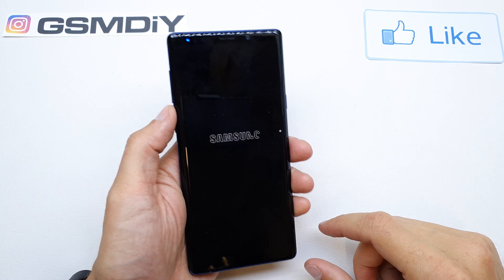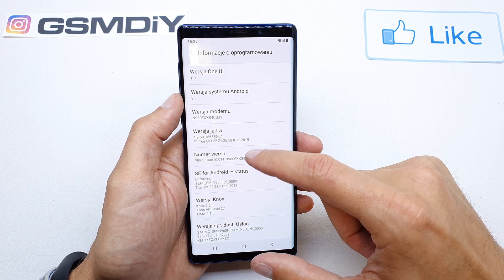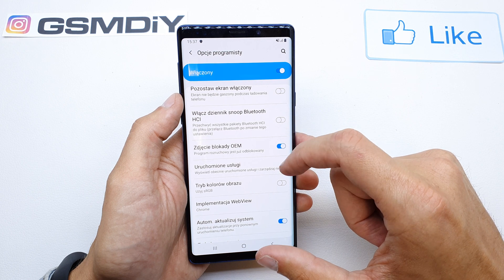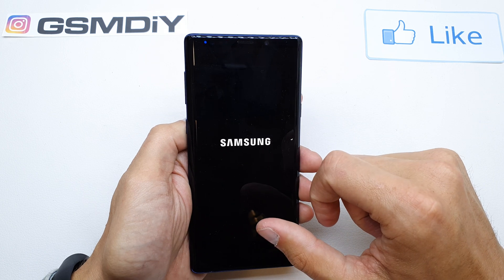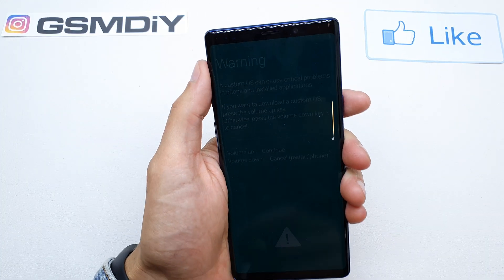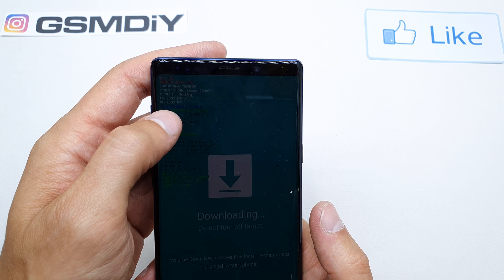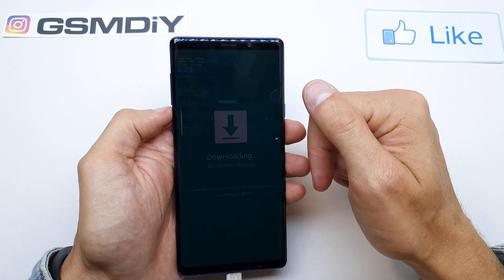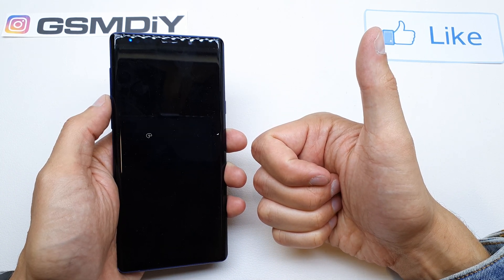How to Enable OEM Unlock in SAMSUNG Galaxy Note 9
Check out how to unlock developer options in SAMSUNG Galaxy Note 9. Find the Build Number of SAMSUNG Galaxy Note 9 and enable developer settings. Afterwards you will be able to use advanced features such as OEM Unlock, USB Debugging, Mock Location Apps and mode.

How to allow developer options in SAMSUNG Galaxy Note 9? How to unlock developer options in SAMSUNG Galaxy Note 9? How to turn on developer options in SAMSUNG Galaxy Note 9? How to allow USB debugging in SAMSUNG Galaxy Note 9? How to allow OME Unlock in SAMSUNG Galaxy Note 9? How to enable USB Debugging in SAMSUNG Galaxy Note 9? How to enable OEM Unlocking in SAMSUNG Galaxy Note 9?